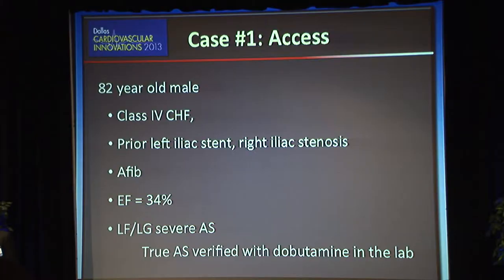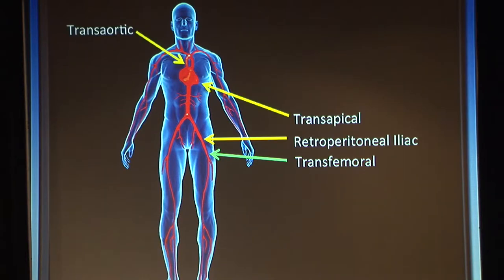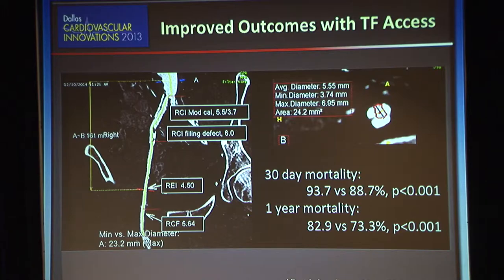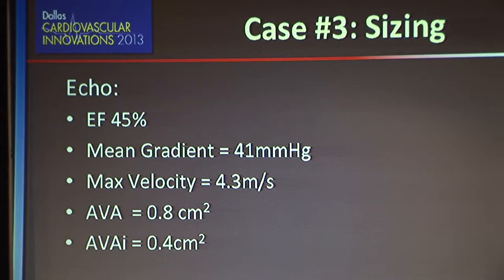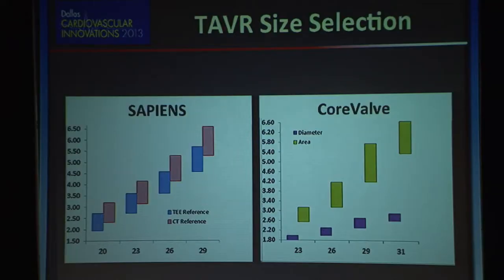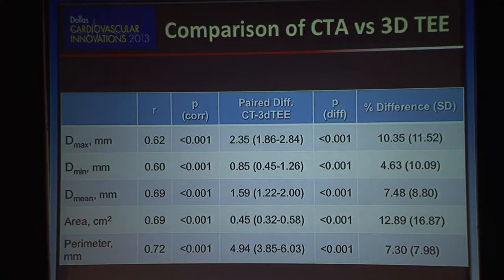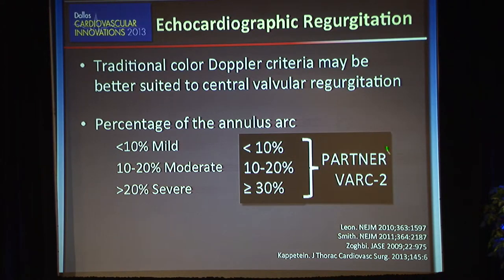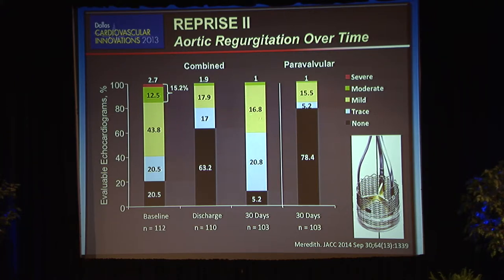Pitfalls in TAVR Imaging - Dallas CVI 2015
Dr. Jeffrey Hastings presents on imaging needed for transcatheter aortic valve replacement